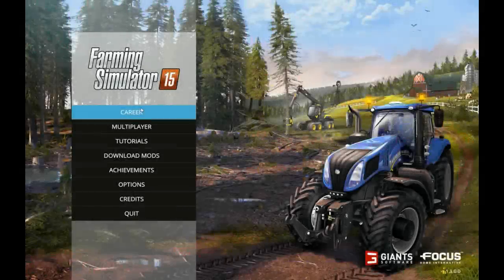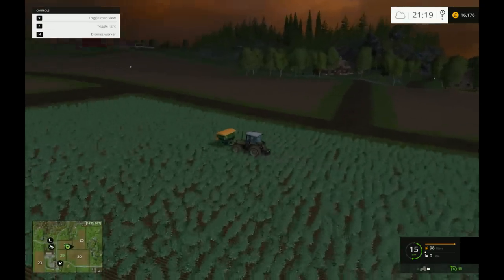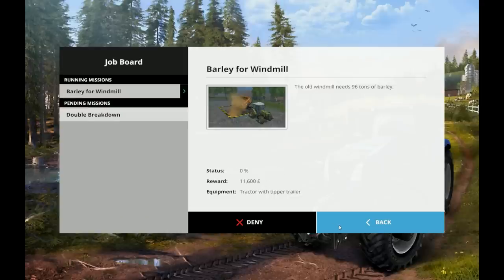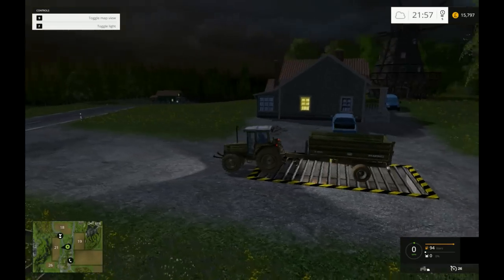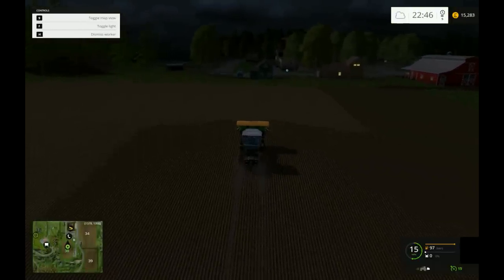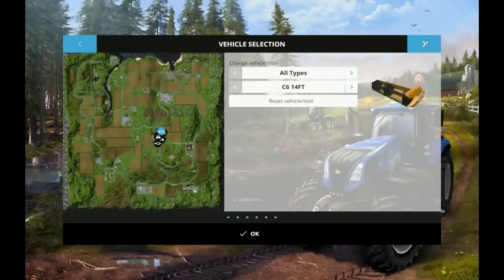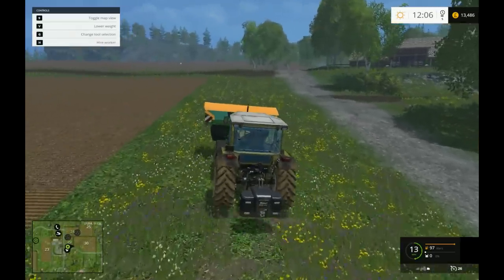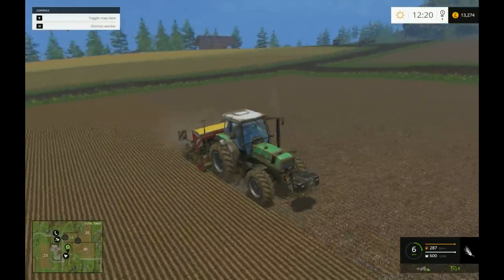Let's Play Farming Simulator 15: Ep. 1 - Trying to make Bank!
Ok so this is officially Episode 1 of my Farming Simulator Series, no cheats, how far can I go! I will look to add mods throughout, but for now i'm tackling the basics.